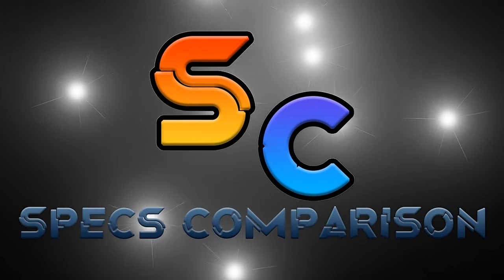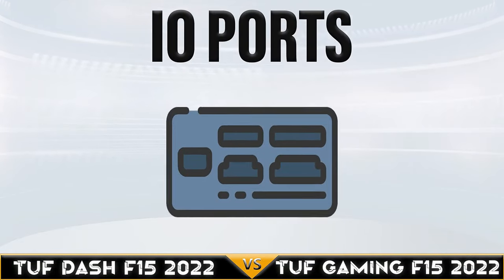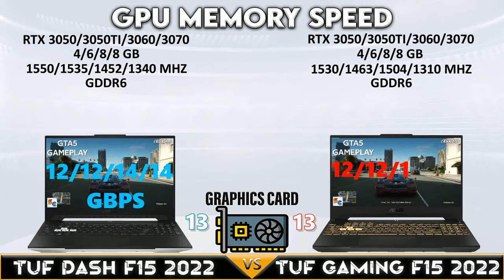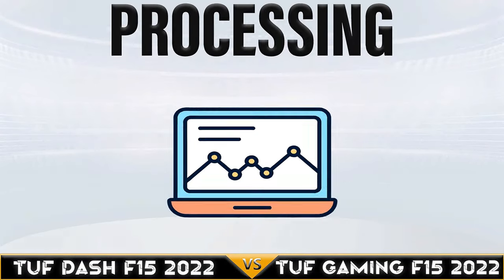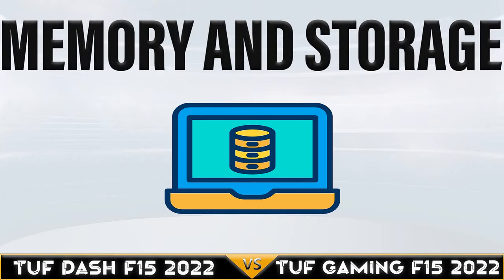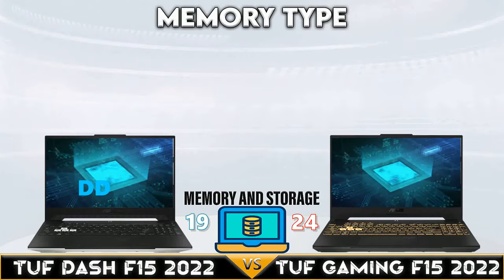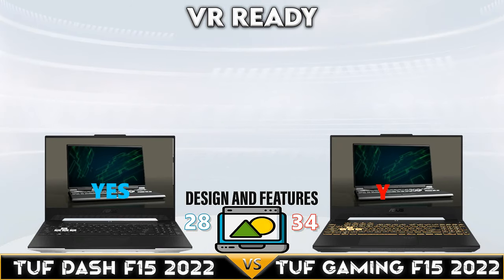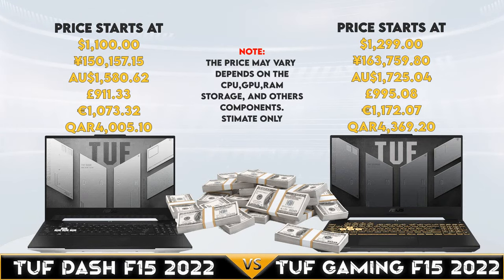Asus Tuf Dash F15 2022 Vs Asus Tuf Gaming F15 2022: These Are The Best Budget Gaming Laptop Today!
💻 Technical and Specs Comparison between
Tuf dash f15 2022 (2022) and Tuf gaming f15 (2022)
These are the best gaming laptop from the respected Manufacturer
All Laptops in this video are using Intel Mobile Processors
and NVDIA Graphics Mobile Graphics Cards
 dash f15 (2022) | Tuf gaming f15 (2022) Editions

𝗡𝗼𝘁𝗲: 𝗔𝗹𝗹 𝗼𝗳 𝘁𝗵𝗲 𝗦𝗽𝗲𝗰𝘀 𝗼𝗳 𝗟𝗮𝗽𝘁𝗼𝗽 𝗼𝗻 𝘁𝗵𝗶𝘀 𝗩𝗶𝗱𝗲𝗼 𝗶𝘀 𝗕𝗮𝘀𝗲 𝗼𝗻 𝘁𝗵𝗲 𝗥𝗲𝘀𝗽𝗲𝗰𝘁𝗶𝘃𝗲 𝗠𝗮𝗻𝘂𝗳𝗮𝗰𝘁𝘂𝗿𝗲𝗿 𝗶𝗳 𝘆𝗼𝘂 𝗵𝗮𝘃𝗲 𝘀𝗼𝗺𝗲 𝗾𝘂𝗲𝘀𝘁𝗶𝗼𝗻 𝘆𝗼𝘂 𝗰𝗮𝗻 𝗴𝗼𝗼𝗴𝗹𝗲 𝘁𝗵𝗲 𝘀𝗽𝗲𝗰𝘀 𝗼𝗿 𝗴𝗼𝘁 𝘁𝗼 𝘁𝗵𝗲 𝗼𝗳𝗳𝗶𝗰𝗶𝗮𝗹 𝘄𝗲𝗯𝘀𝗶𝘁𝗲 𝗼𝗳 𝘁𝗵𝗲 𝗟𝗮𝗽𝘁𝗼𝗽 𝗠𝗮𝗻𝘂𝗳𝗮𝗰𝘁𝘂𝗿𝗲𝗿 𝘁𝗵𝗮𝗻𝗸 𝘆𝗼𝘂 𝗮𝗻𝗱 𝗞𝗲𝗲𝗽 𝗦𝗮𝗳𝗲.

Contents of this video:
Intro
Display
I/O Ports
GPU
Processing
Memory and Storage
Communications
Design and Features
Price Comparison

 CATEGORY DETAILS IN THIS VIDEO

🖥️ 𝗗𝗜𝗦𝗣𝗟𝗔𝗬 𝗖𝗔𝗧𝗘𝗚𝗢𝗥𝗬
SCREEN SIZE
SREEN MAX RESOLUTION
SCREEN TYPE
REFRESH RATE
GRAPHICS CARD
GPU MEMORY SIZE
GPU BOOST CLOCK
GPU MEMORY SPEED
GPU MEMORY TYPE
GPU MEMORY BUS
GPU THERMAL DESIGN POWER
GPU PROCESS NODE

⚙️ 𝗜𝗢 𝗣𝗢𝗥𝗧𝗦 𝗖𝗔𝗧𝗘𝗚𝗢𝗥𝗬
VIDEO PORT
USB TYPE-A PORT
USB TYPE-C PORT
AUDIO PORT
LAN PORT
CARD READER

🔗 𝗣𝗥𝗢𝗖𝗘𝗦𝗦𝗜𝗡𝗚 𝗖𝗔𝗧𝗘𝗚𝗢𝗥𝗬
OPERATING SYSTEM (OS)
PROCESSOR
CPU BASE FREQUENCY
CPU TURBO FREQUENCY
CPU CORES
CPU TREADS
CPU L3 CACHE
CPU WATTAGE
CPU PROCESS NODE
MEMORY MAX CAPACITY
MEMORY TYPE
MEMORY CLOCK
MEMORY SLOT
STORAGE TYPE
TOTAL STORAGE SLOTS
STORAGE MAX CAPACITY

📡 𝗖𝗢𝗠𝗠𝗨𝗡𝗜𝗖𝗔𝗧𝗜𝗢𝗡𝗦 𝗖𝗔𝗧𝗘𝗚𝗢𝗥𝗬
WIFI
BLUETOOTH
SPEAKER
AUDIO
WEBCAM

🖼️ 𝗗𝗘𝗦𝗜𝗚𝗡 𝗔𝗡𝗗 𝗙𝗘𝗔𝗧𝗨𝗥𝗘𝗦 𝗖𝗔𝗧𝗘𝗚𝗢𝗥𝗬
VR READY
KEYBOARD TYPE
KEYBOARD NUMERIC
BATTERY
DIMENSIONS W-D-H
WEIGHT
COLOR

Laptop Price in Conversion with Other Country
US Dollar
Japan Yen
Australian Dollar
UK Pound
Germany Euro
Qatar Riyal

⚠️Warning Do not Click this Link: shorturl.at/chkDK